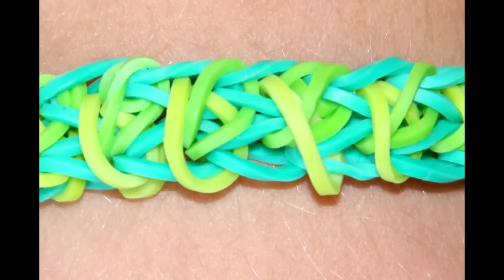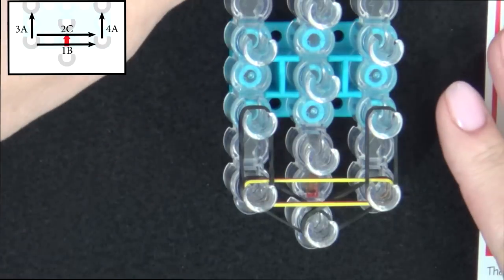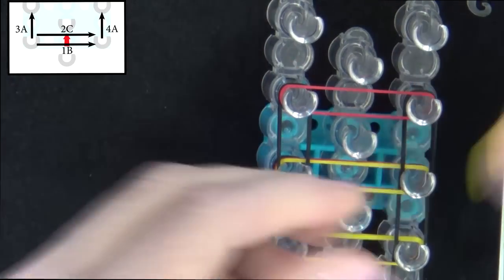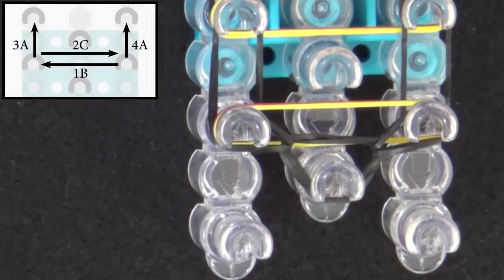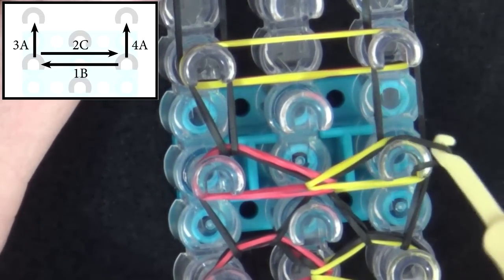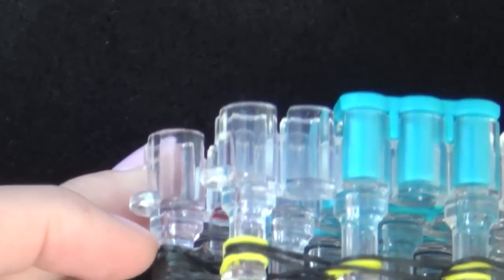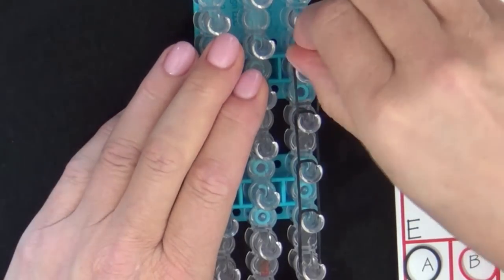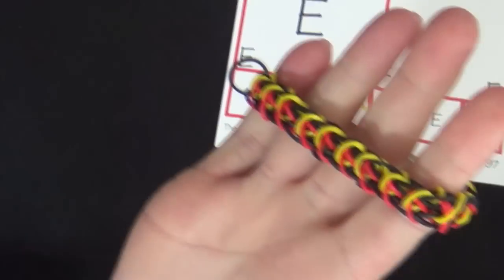Rainbow Loom® Rectangle Bracelet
This is an instructional video for how to make the Rainbow Loom® Rectangle Bracelet.
Level: Intermediate.
Instructions and Band Organizer are by Suzanne M. Peterson. This material may not be published, broadcast, rewritten, rerecorded, remade or redistributed without permission.
Special thanks go to Lyndsey West from Learning Express of Reno, NV for her design and name submission.

Graphics and Band Organizer are from The Loomatic's Interactive Guide to the Rainbow Loom. The Band Organizer  can be downloaded here:

You can find us at Michael's, Learning Express, Hallmark and at other specialty retailers listed on our